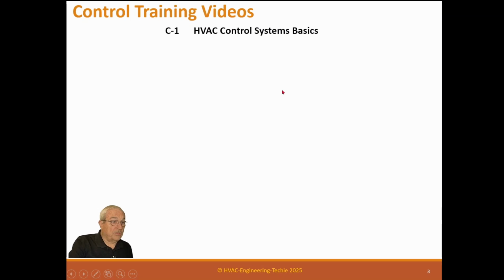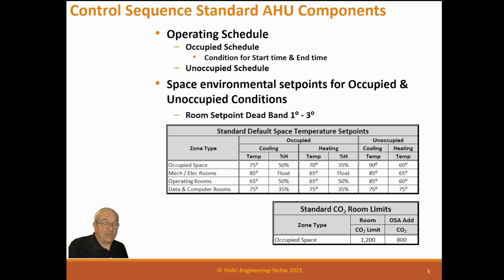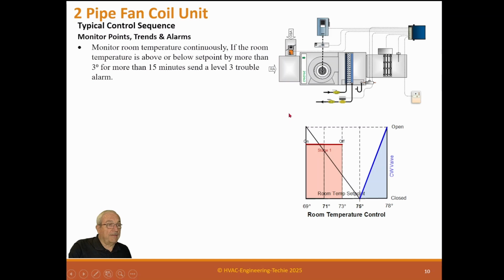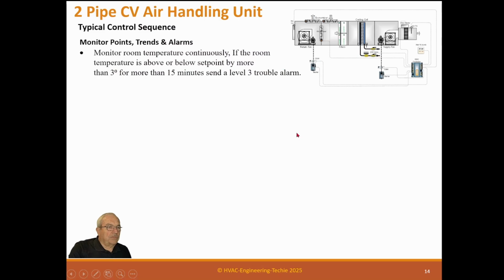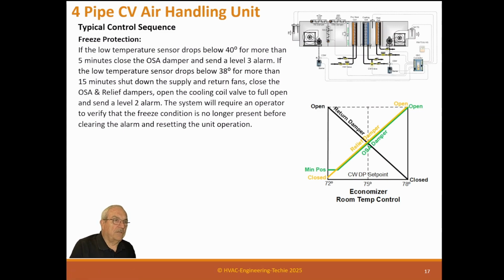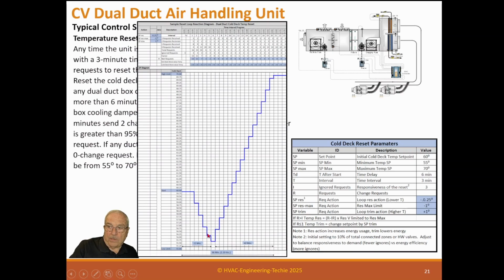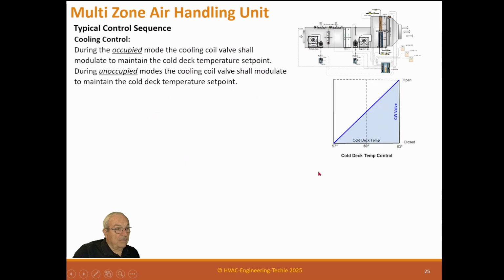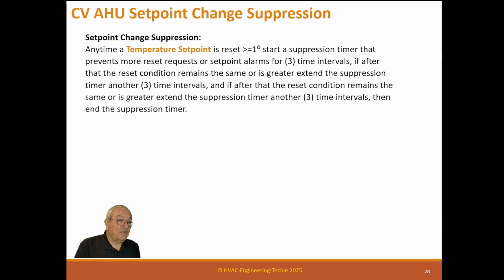DDC Control Systems Sequences for Constant Volume AHU systems, Training Session C-9 Rev.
Control systems training video covering DDC control systems sequences for Constant Volume 2-Pipe FCU's, CV FCU units, 2-Pipe CV AHU units, 4-Pipe CV AHU units, CV Dual Duct AHU units, and CV Multi Zone units, sequence of controls. Also covers required CV AHU Setpoint Change Suppression.

Chapters
0:00
17:16 - 2-Pipe FCU Sequences
23:37 - 2-Pipe CV AHU Sequences
33:31 - 4-Pipe CV AHU Sequences
45:23 - CV Dual Duct AHU Sequences
1:00:39 - CV Multi Zone AHU Sequences
1:13:32 - Reset Request Suppression